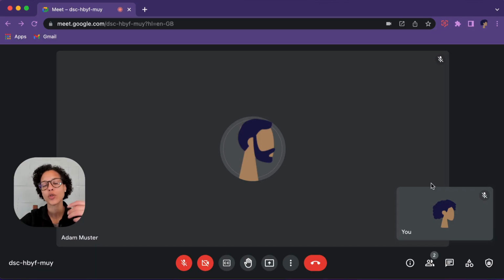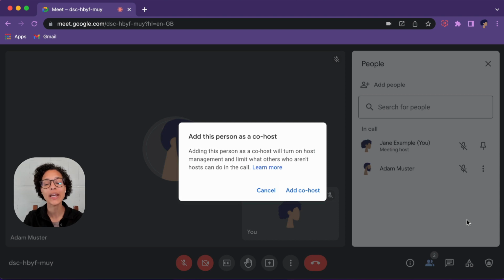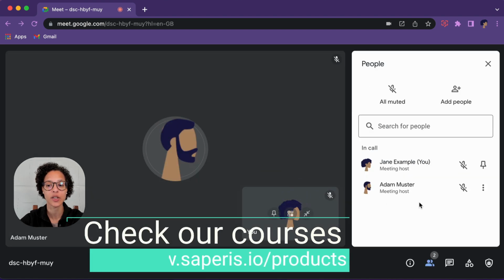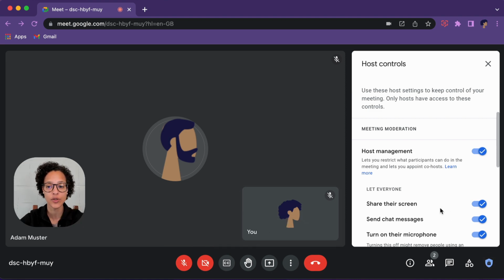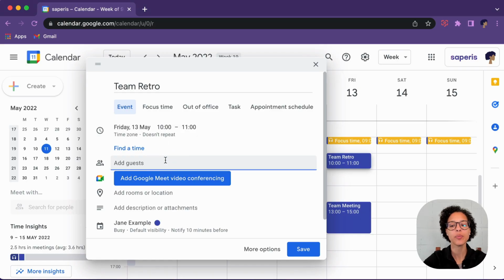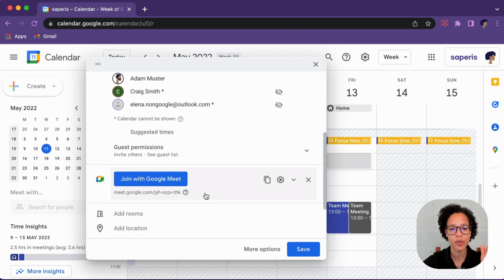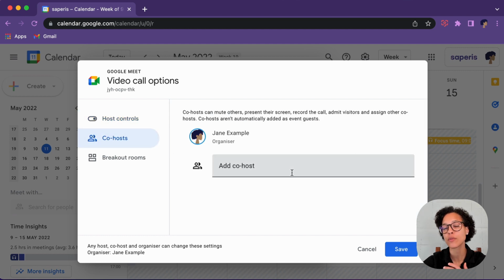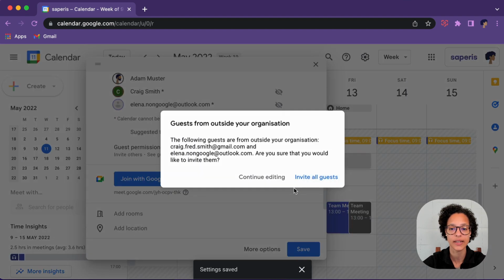Co-Host in Google Meet - New Feature!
In this video you will learn how to appoint co-hosts in Google Meet. You can either appoint a co-host during a Google Meet call or beforehand.

00:00 Intro
00:04 #1 Add Co-Host during call
01:01 #2 Add Co-Host before call

👉🏽 If you're interested in leveling up your Google Workspace skill shave a look at our online course

saperis - Be more productive by mastering Google Workspace!

Sign up to our YouTube channel for more Google Workspace, Gmail, Google Docs, Google Drive, etc. videos